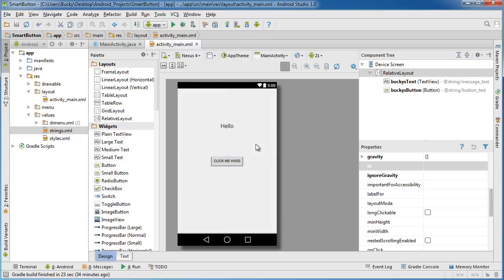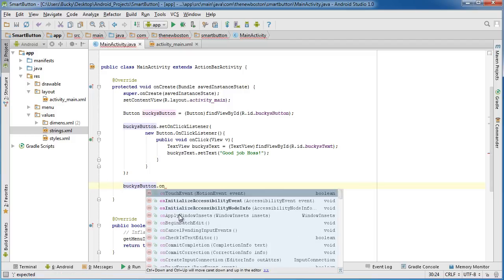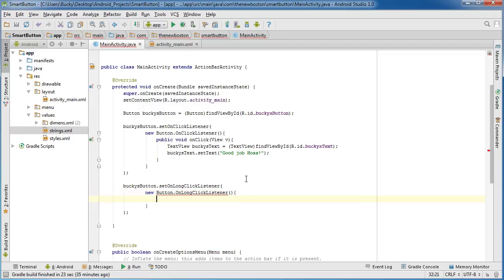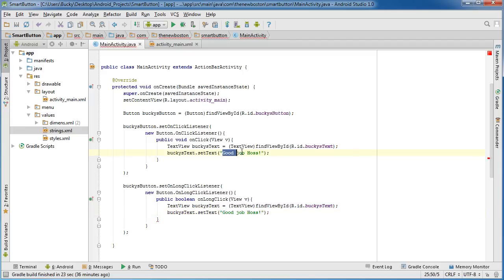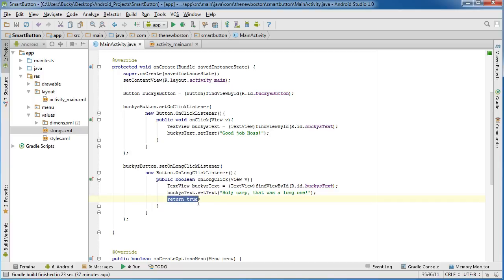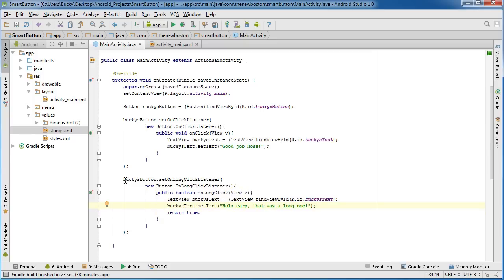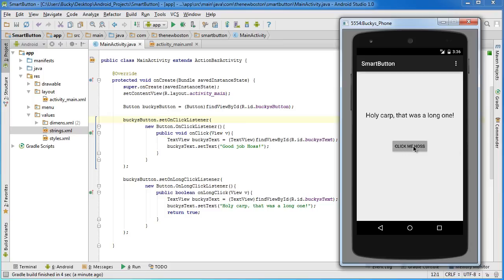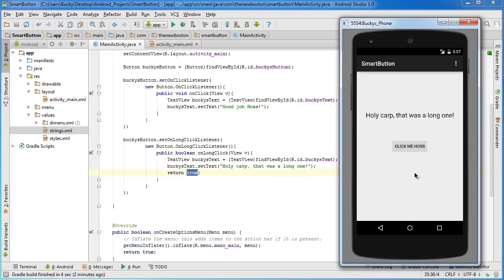Android App Development for Beginners - 20 - Multiple Event Listeners